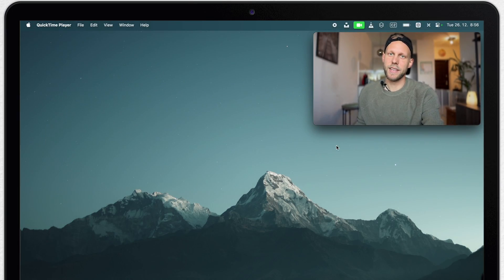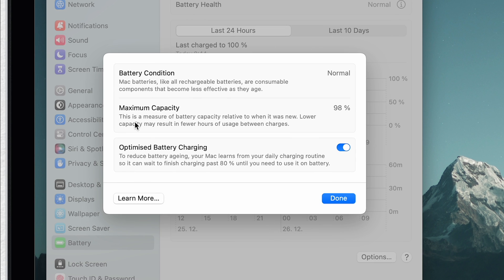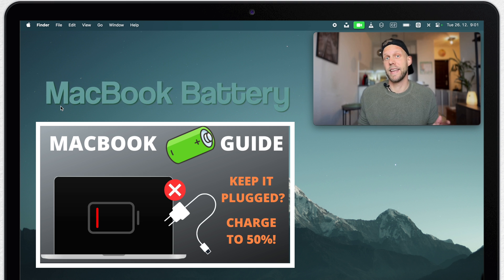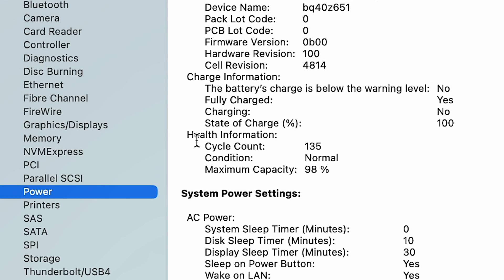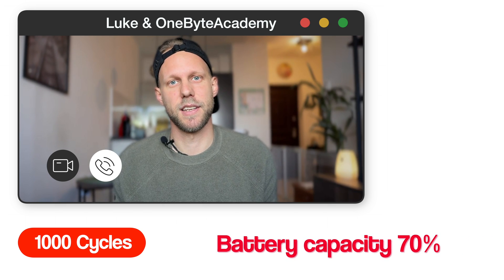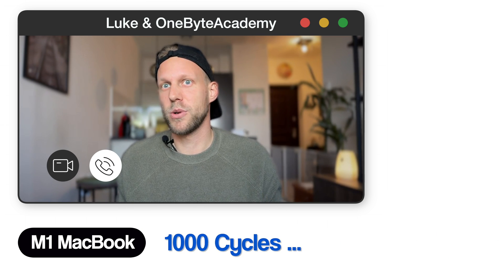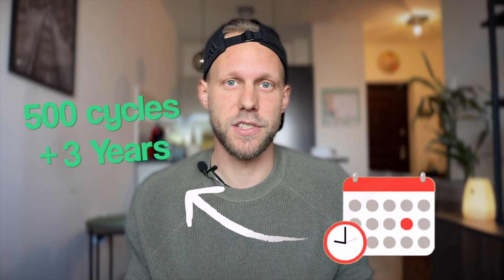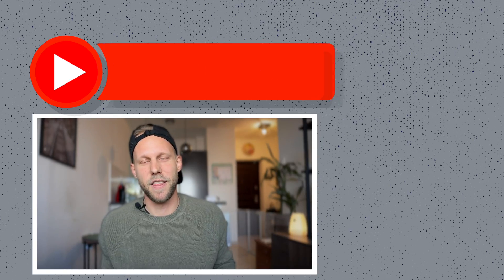What happens if my Mac battery reached 1,000 BATTERY CYCLES?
Macs are set to with stand up to 1000 cycles. At least on the paper, but how is it in reality?

⏱ TIMESTAMPS
0:00 - Intro to Mac Battery
0:19 - MacBook Battery Information
1:17 - Battery Cycle Count
1:45 - What is Good Battery?